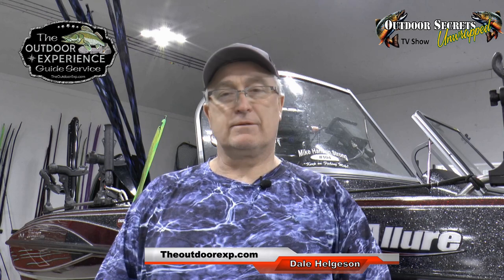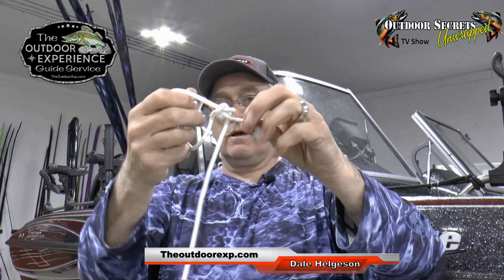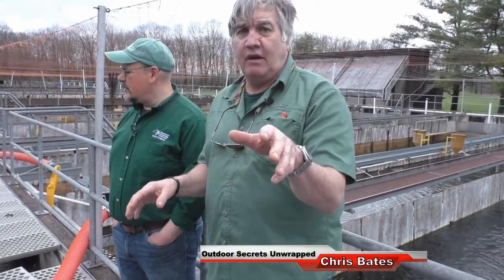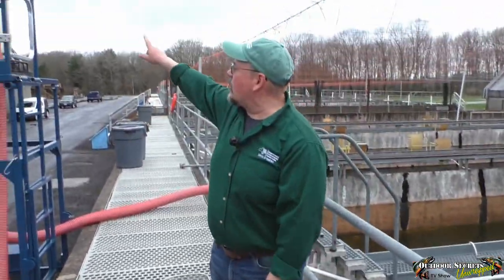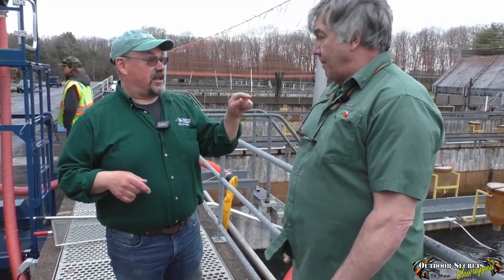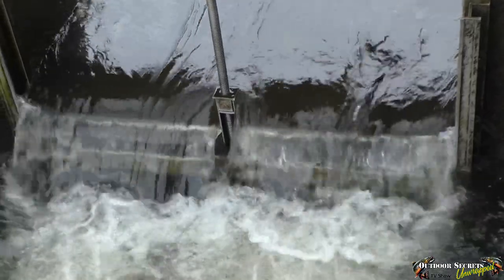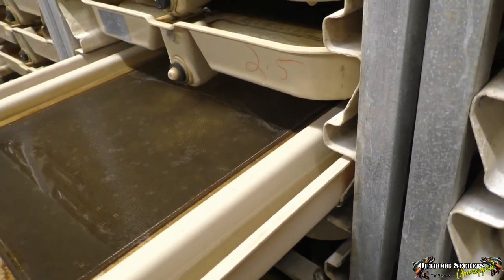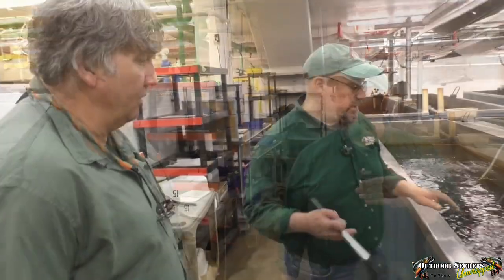Outdoor Secrets Unwrapped Tv Show (Salmon River Fish Hatchery Pulaski, New York)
Host Chris Bates travels to Pulaski, New York to the Salmon River fish hatchery, with his cameraman Craig Chenaille,  where Thomas Kielbasinski ( Hatchery Manager) takes Chris on a wonderful tour, and talks all about King Salmon, Steel Head, Coho Salmon and Brown Trout,

Dis you want to be part of our Top-Rated Outdoor Show? we want to come visit your outdoor Business, Lodge, Resort, or guide service, For more information please email us at or call our Marketing team at